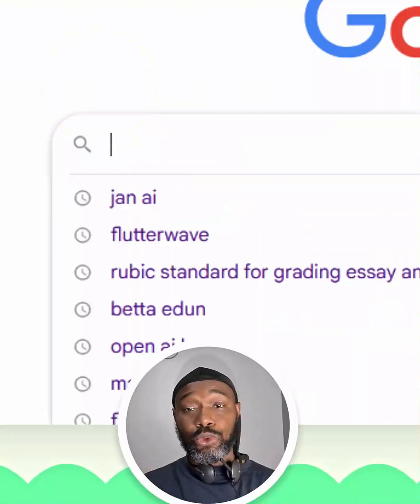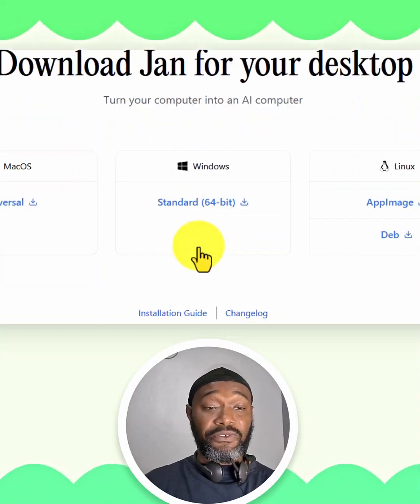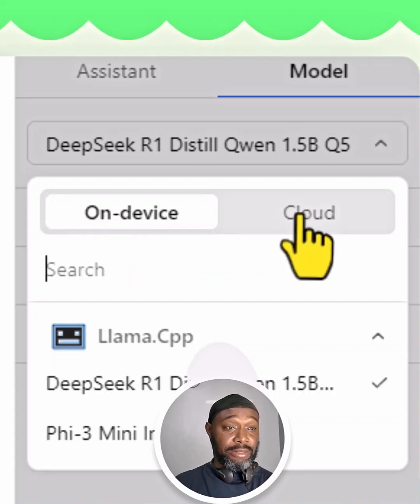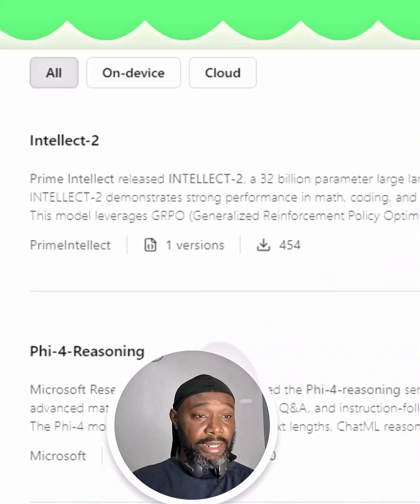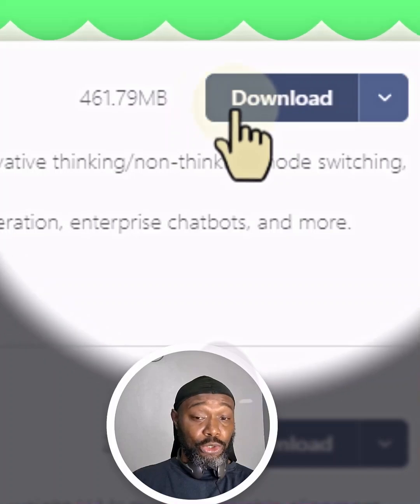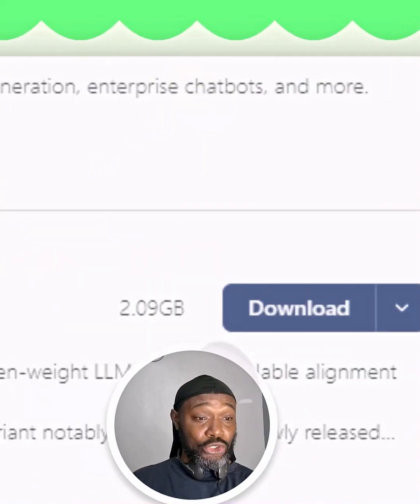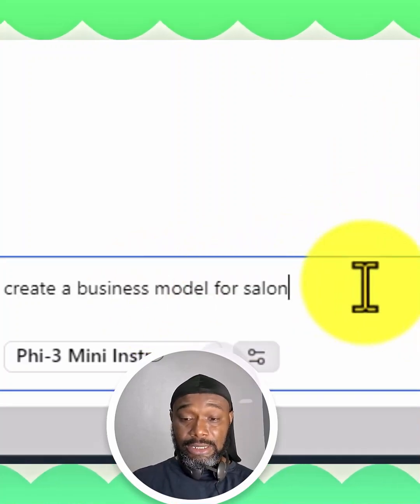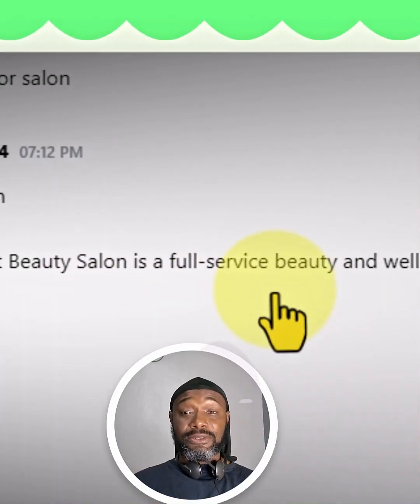AI without Internet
offline installation of Jan AI